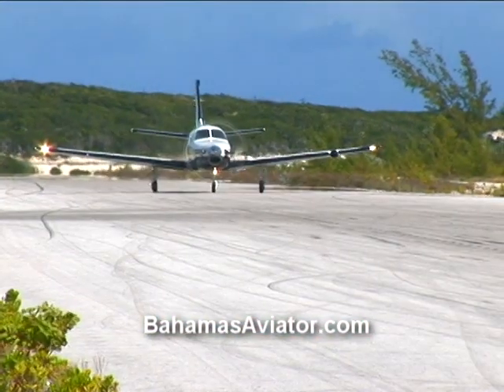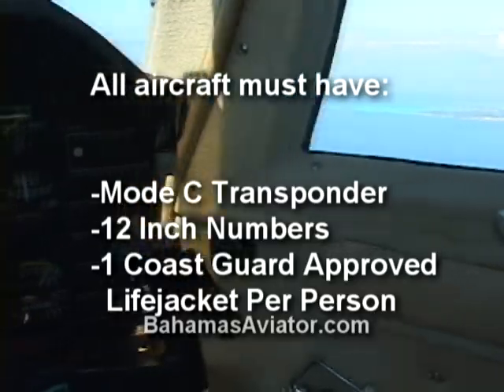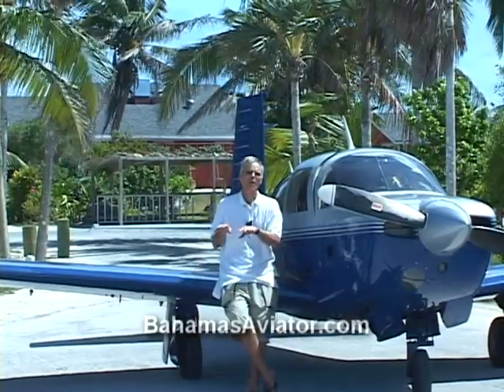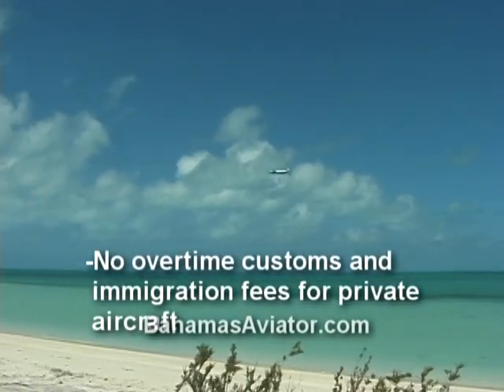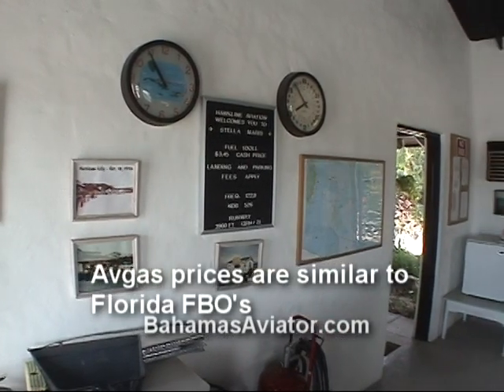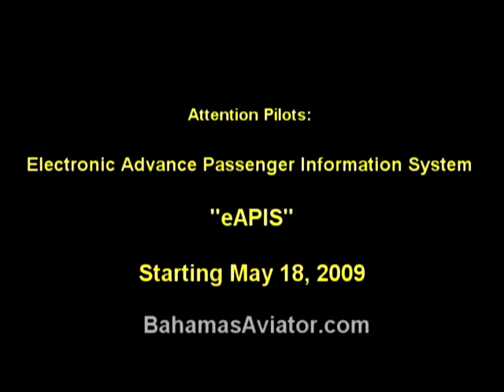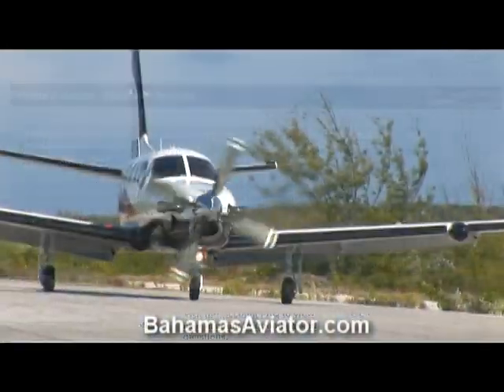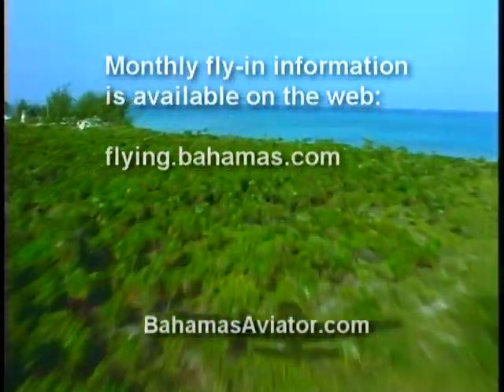Bahamas Flight Procedures, Private Pilot How To, http//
Fly your aircraft to the Bahamas! It's easy, fun, and a major adventure to experience. View this video to get a taste of how simple it is to cross over to visit some of the most beautiful beaches in the world.
Also visit BahamasAviator.com website View resort and destination videos for private pilots and travelers who like unique discoveries. The web site has a Bahamas Islands tour and overview for pilots and visitors to the Bahamas. We also feature US Customs and Bahamas Customs interviews,  for flying over water and returning to the US. Visit us at BahamasAviator.com Produced by Craig Peyton, Greg Rolle, Earl Miller,  EarthFlight.com and The Bahamas Tourist Ministry.